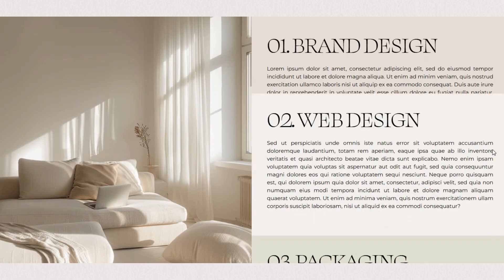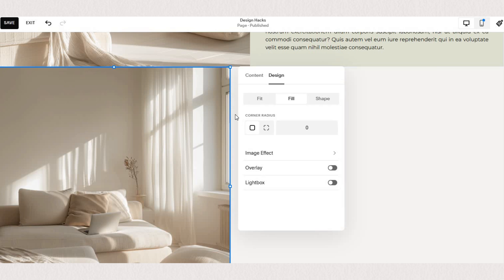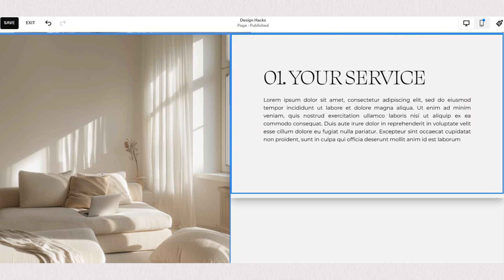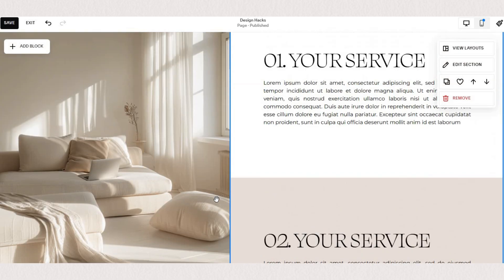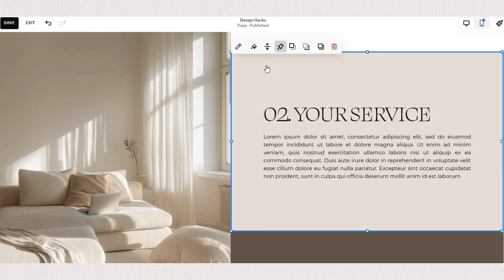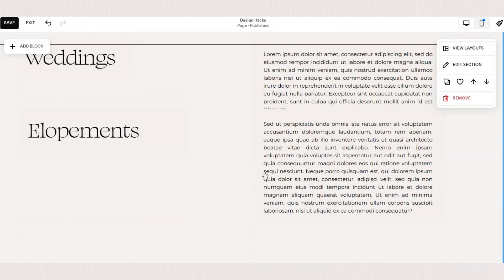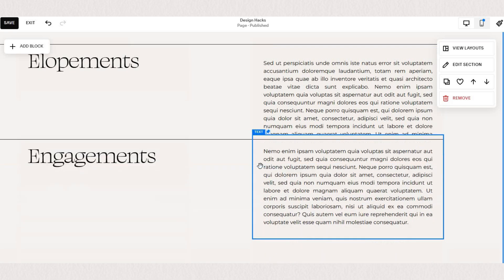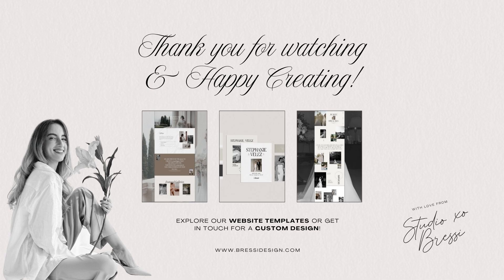Overlapping Sticky Section Cards | Squarespace Fluid Engine Tutorial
As requested, a Guided tutorial of the sections introduced in our Sticky Blocks Video :) Hope this was helpful!

Pinning Blocks is a new Squarespace feature that allows you to pin a specific  blocks and create sticky content on your sections. As you scroll down the page, your pinned blocks will stick to the designated pin position and allow you to create a more dynamic and interractive experience for your visitors.

Hopefully this video gives you some inspiration on the creative layouts you are able to design within Squarespace, using the pin block feature.

Kindly Note:
The term "Squarespace" is a trademark of Squarespace, Inc. This content is not affiliated with Squarespace, Inc.  Studio Bressi is not affiliated with Squarespace, Inc. Over here at Studio Bressi we are just ~obsessed~ with their website building platform and love sharing our process, tips & inspiration.